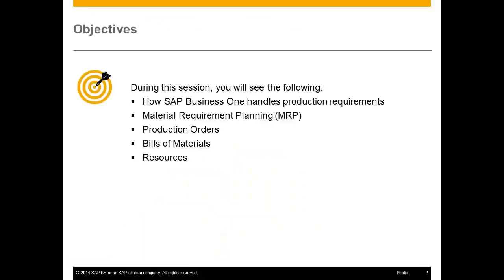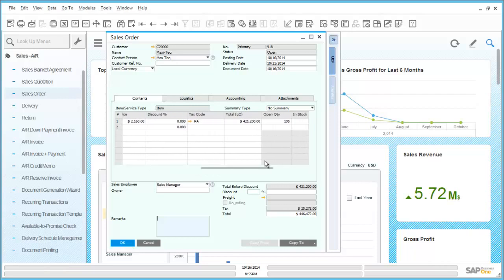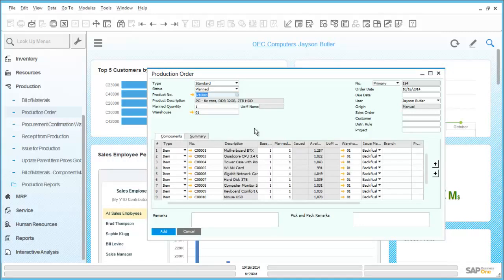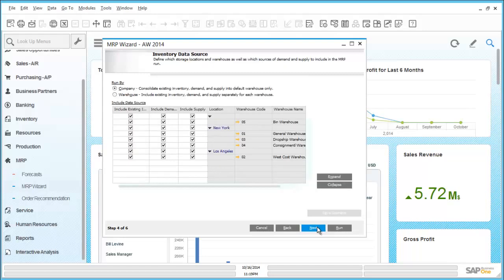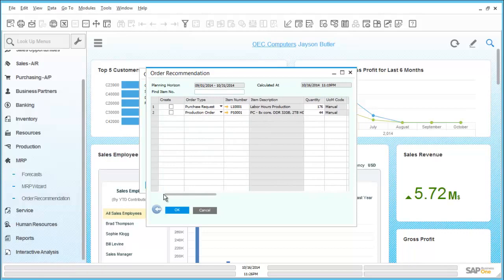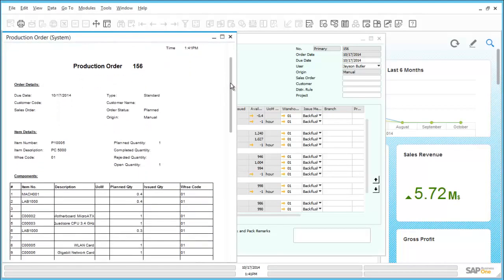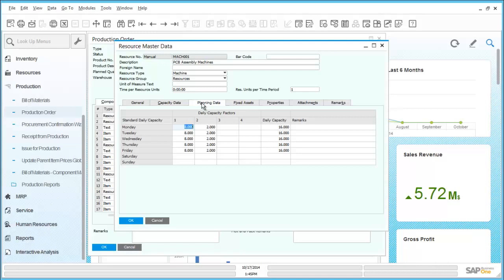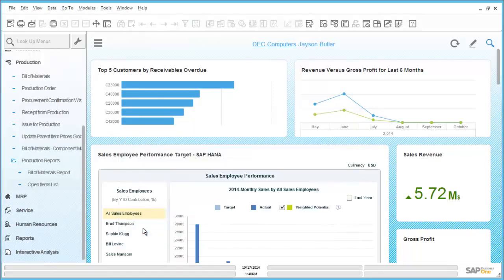SAP Business One Production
A guide to production functionality in the SAP Business One ERP solution